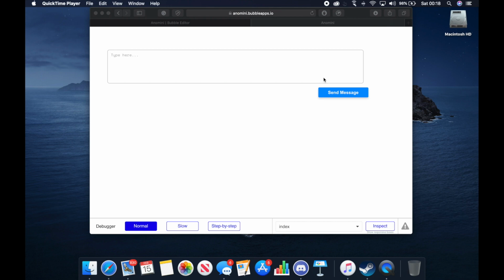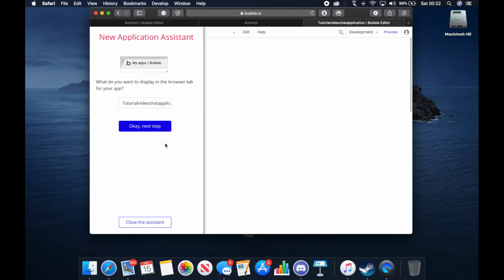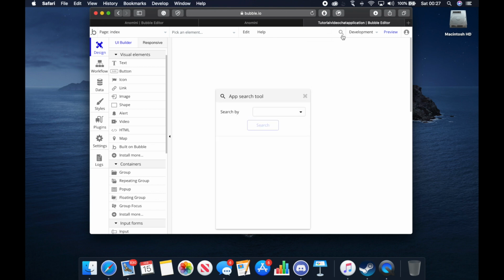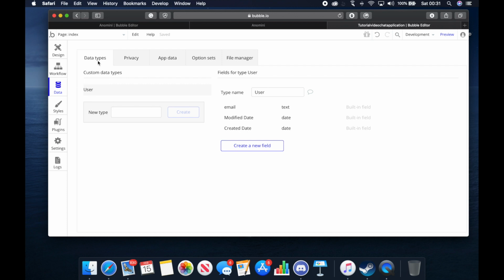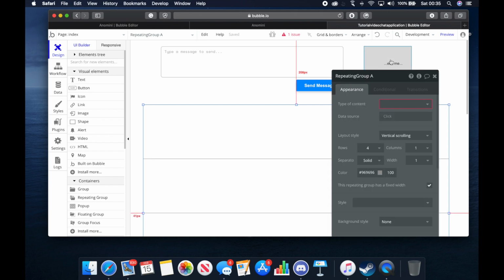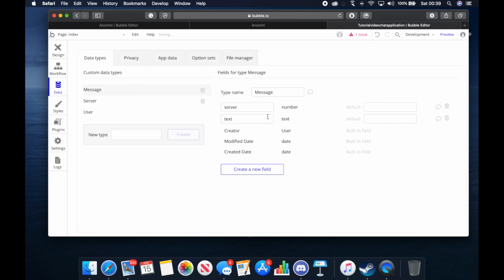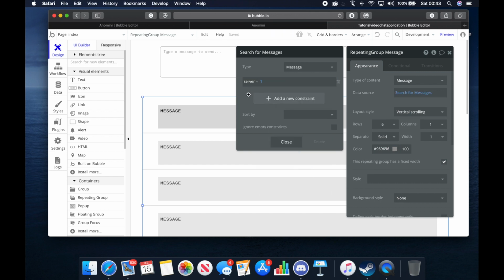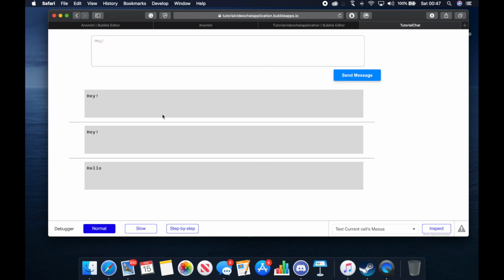Bubble for Beginners: Making Your First Application (Ep.1)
This is the first episode of my new Bubble series. In the series, we will cover how to use the Bubble website builder and how it works. In this episode, we build the first steps towards having a full social chat application. We will use databases, workflows and we will use the Design tab to create a UI for our app.